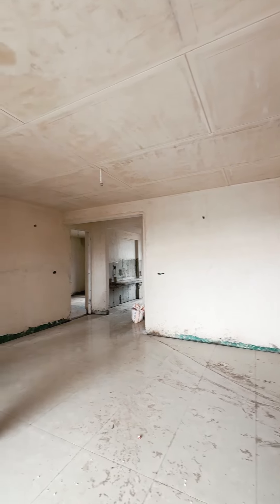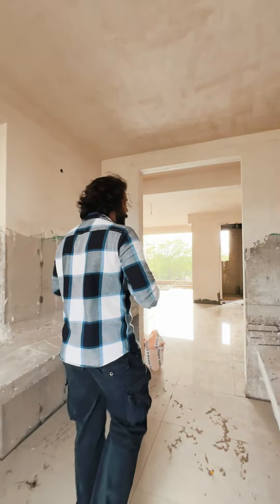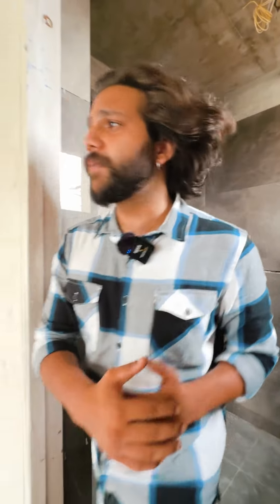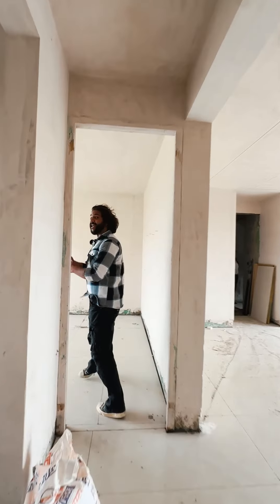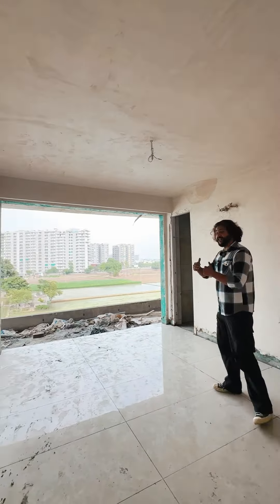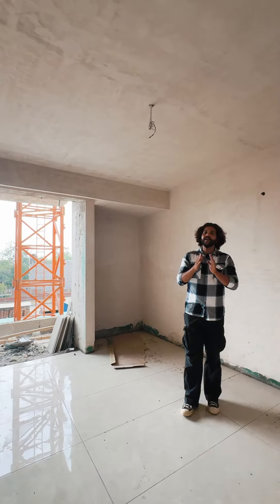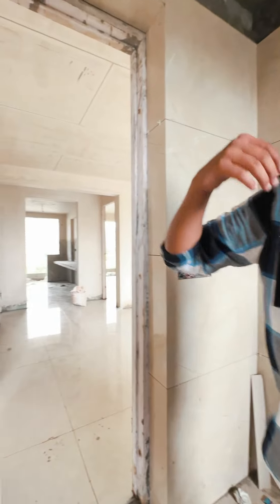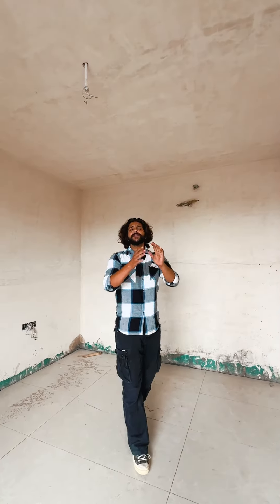Atlantis Grand Zirakpur | Tricity’s Most Spacious & Luxury 3BHK Apartments starting at ₹1.30 Cr*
📍 Location: Chandigarh-Patiala Highway, Adjoining Air Force Station, Zirakpur

🔹 Sizes: 1915, 1995, & 2066 sq.ft.
🔹 RERA Approved
🔹 Surrounded by 1 Lac+ Trees
🔹 Entrance Road: 114 ft. wide
🔹 10 mins to International Airport & AmCare Private Hospital
🔹 European Mivan Technology Construction
🔹 Only 140 Units Left!

Apartment Highlights:

🌅 East & West facing balconies
🌞 Both sides open for natural sunlight & ventilation
🏢 2 Flats per Floor

Amenities:

🔒 3-Tier Security
🏢 Luxury Club House
🏊‍♀️ Swimming Pool
🏋️‍♂️ Gymnasium
👧 Kids Play Area
🌿 Lush Green Garden
🧘‍♀️ Meditation Area
🎮 Indoor Games
🎉 Banquet Hall
🏸 Badminton Court
🏡 Gazebo
🚗 Basement, Stilt & Surface Parking
🛤️ Wide Internal Roads

Be a part of this stunning community!